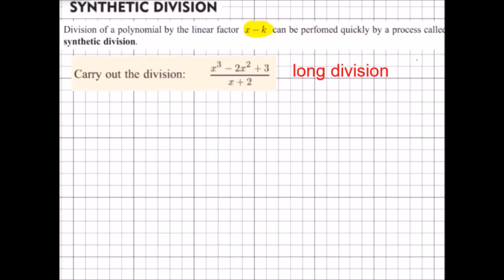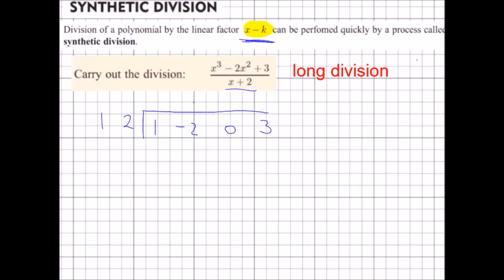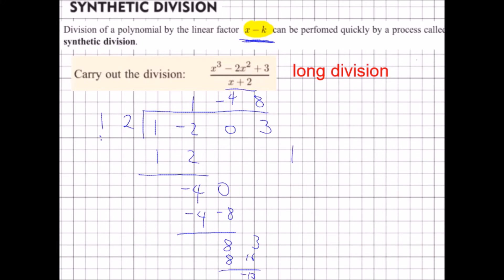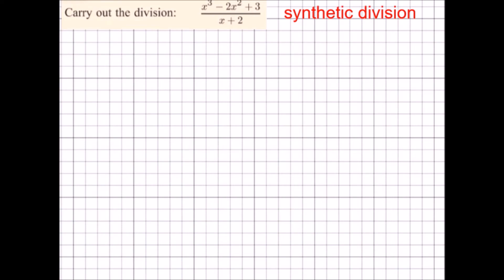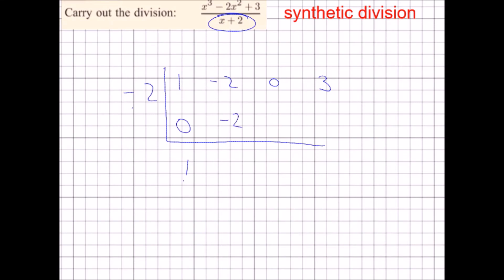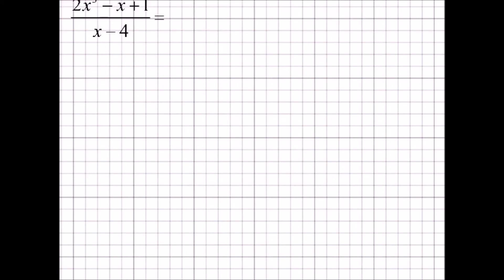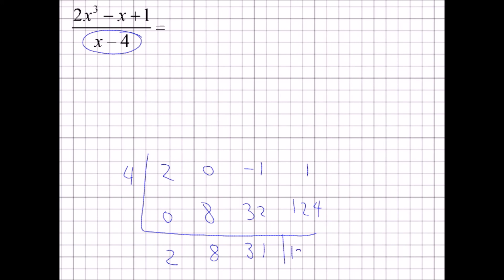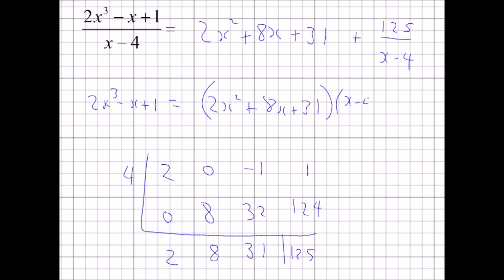Synthetic division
Video explanation of Ex2d.3 of the Yr 12 Specialist Maths SACE course.